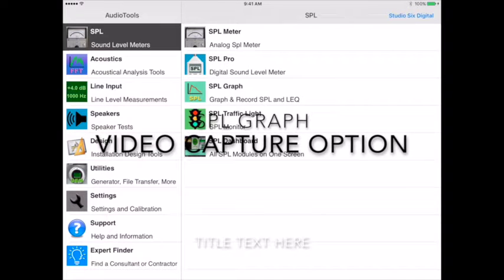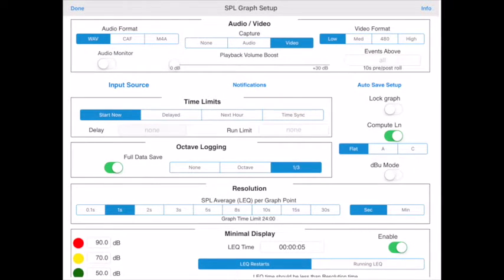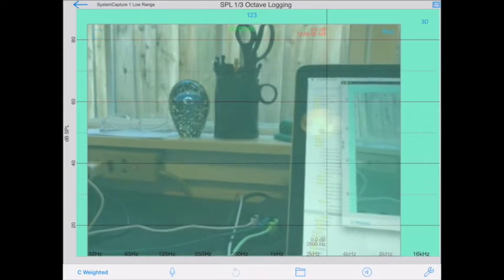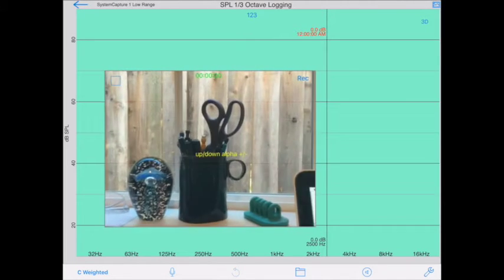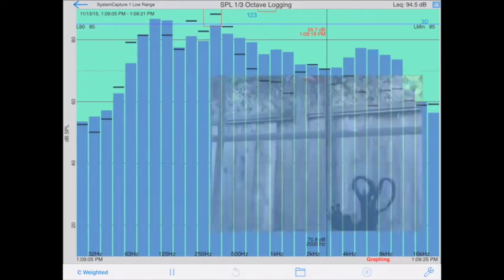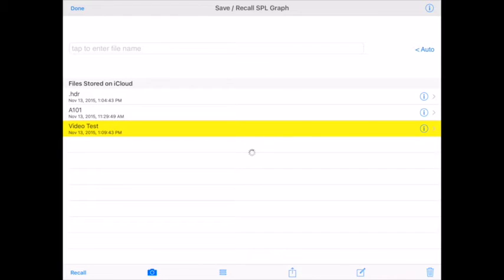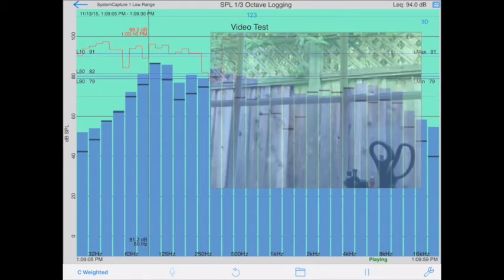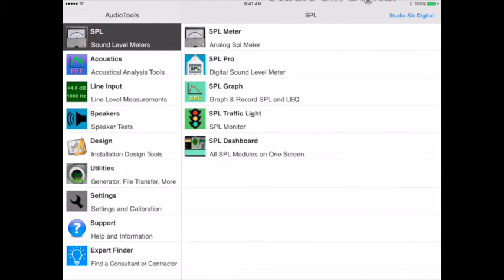SPL Graph demo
Demonstration of an upgrade to the SPL Graphic noise monitoring and SPL logging module in the AudioTools app. The Video Capture Option allows recording a video while logging sound levels so that there will be video evidence of the offending noise.